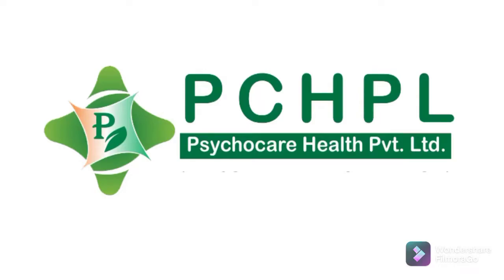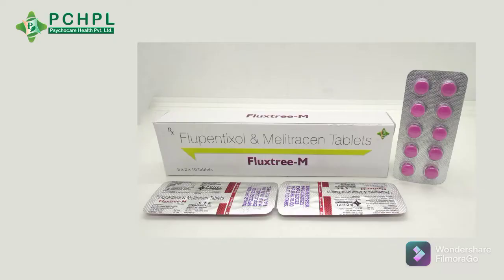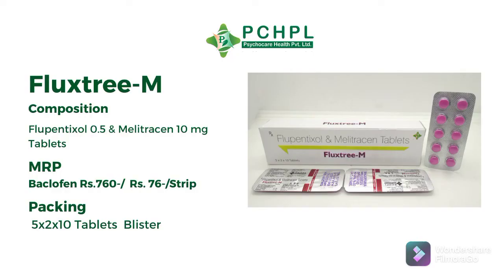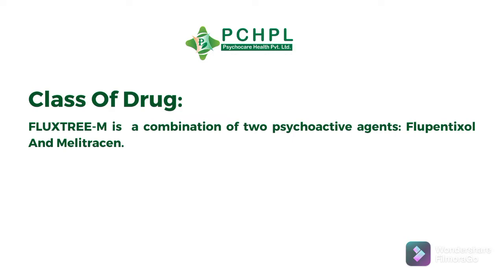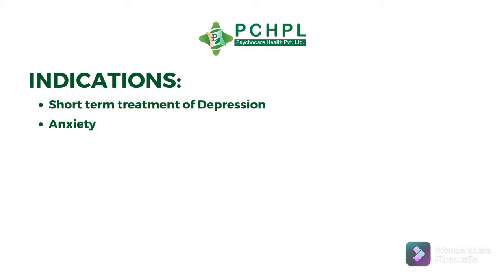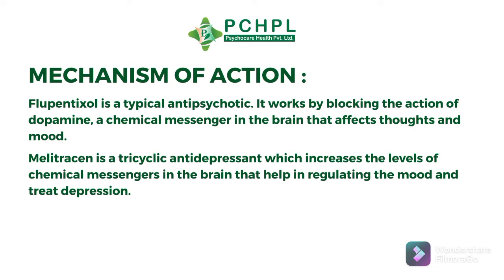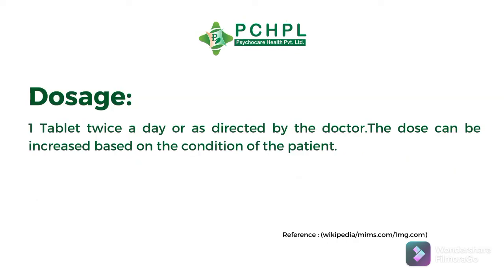FLUXTREE-M | Uses of Flupentixol 0.5 & Melitracen 10 mg Tablets | Psychocare Health Pvt. Ltd.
FLUXTREE-M
Flupentixol 0.5 & Melitracen 10 mg Tablets

FLUXTREE-M is  a combination of two psychoactive agents:  Flupentixol And Melitracen.

INDICATIONS:
Short term treatment of Depression
Anxiety

MECHANISM OF ACTION:
Flupentixol is a typical antipsychotic. It works by blocking the action of dopamine, a chemical messenger in the brain that affects thoughts and mood.

Melitracen is a tricyclic antidepressant which increases the levels of chemical messengers in the brain that help in regulating the mood and treat depression.